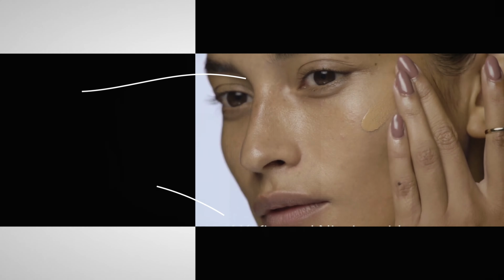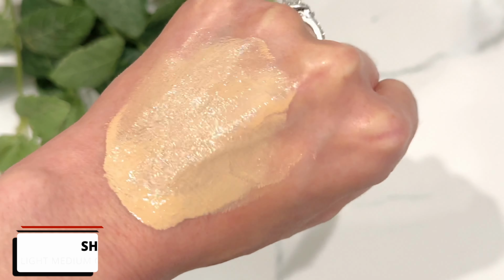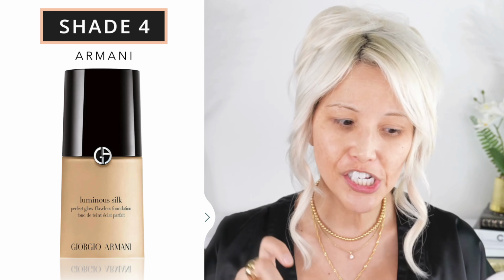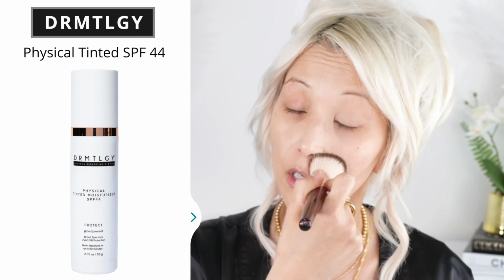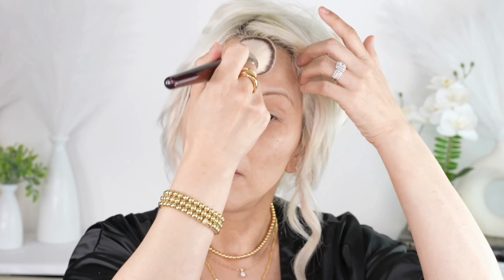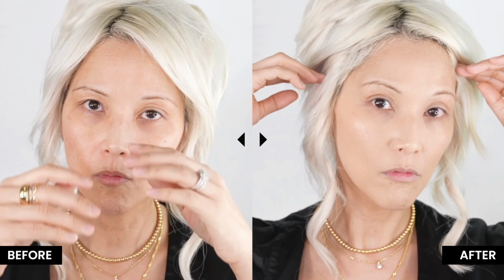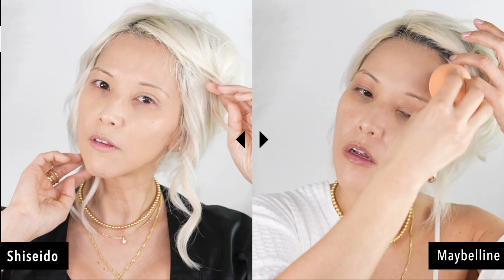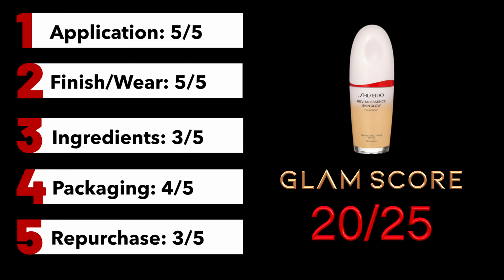NEW! Shiseido Revitalessence Skin Glow Foundation Review | 8hr Wear Test | Sephora Reviews 2023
Over 45 review + 8hr wear test on the new @shiseidousa Revitalessence Skin Glow foundation!

➡️ Shiseido RevitalEssence Skin Glow Foundation SPF 30 | 250 SAND
➡️ Maybelline Super Stay 24h Skin Tint + Vitamin C | 118
➡️ Sephora Bright Future Concealer | 10.5 (On Sale $7.50)
➡️ Gucci Concentré de Beauté Concealer | 17W

Armani Luminous Silk Foundation | 4

💁🏼‍♀️Also Wearing:
NYX Freezie Face
CT Airbrush Powder | Med
MUFE Contour Powder | S430
Rare Highlighter | Exhilarate
Gucci Bronzer | 02 Light
Danessa Myricks Colorfix | Lilac Flame
Gerard Clean Canvas | Fair
ND I Need a Nude Palette
MAC Extended Play Mascara
Gucci Velvet Matte Lipstick | 103
Pat McGrath Lip Gloss | Love Potion
Sephora Outrageous Plumping Gloss | 01
Uncommon James Angel Wings Necklace

Camera Sony Alpha 7S III

Look Fantastic

|| TIME STAMPS:
0:00 Intro
2:12 Swatch 250
6:05 Application